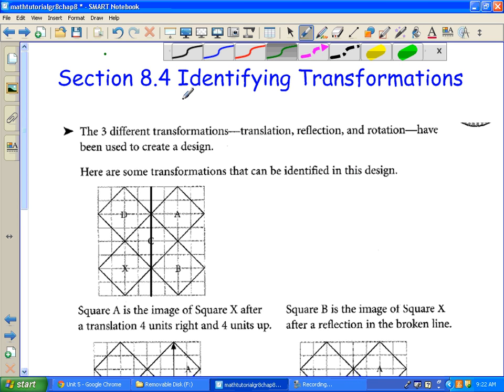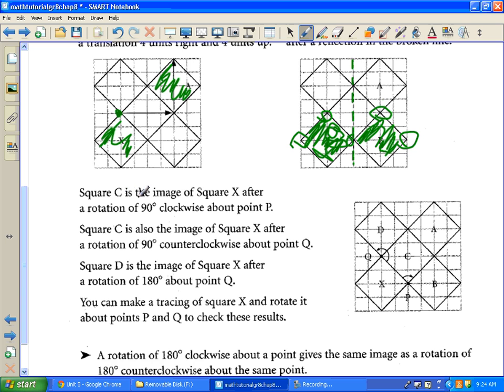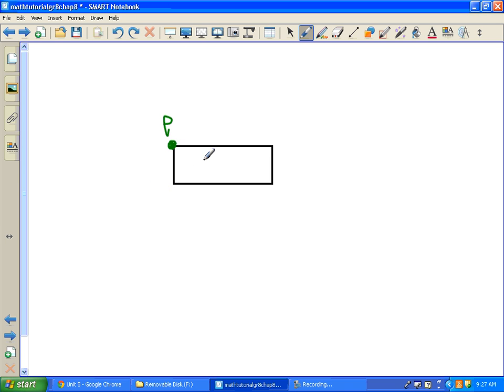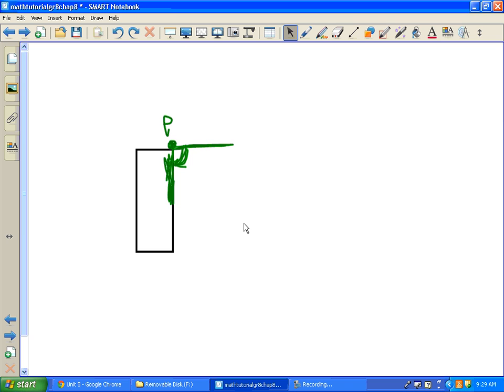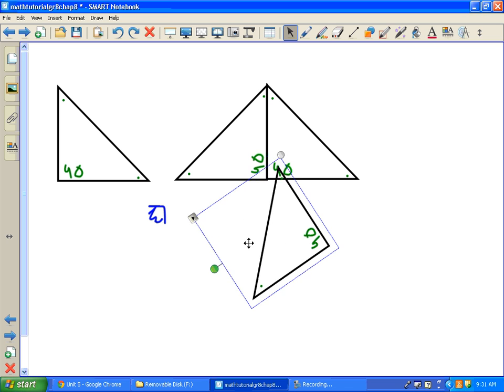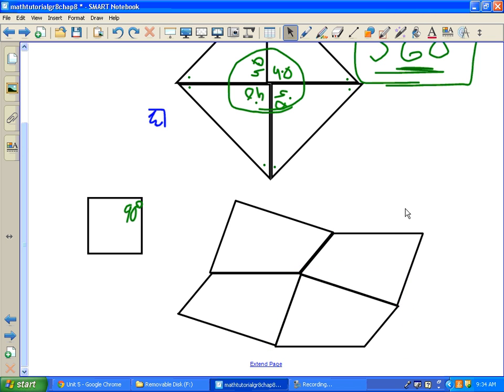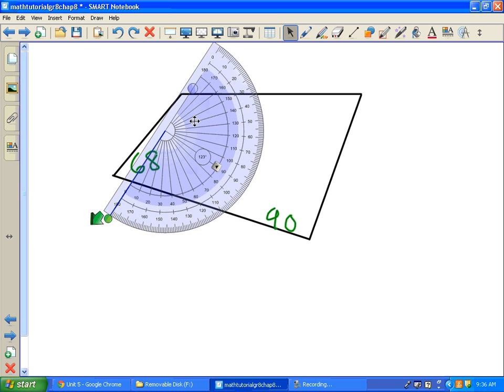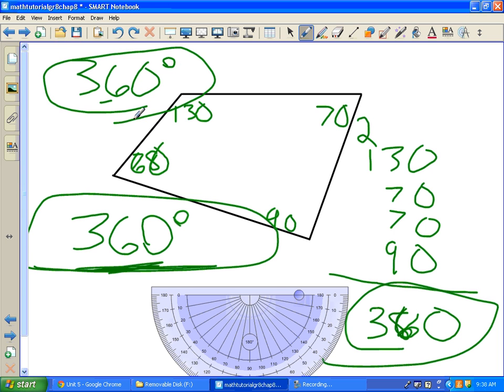mathgrade8unit84and5.wmv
Identifying Transformations and Constructing Tesselations